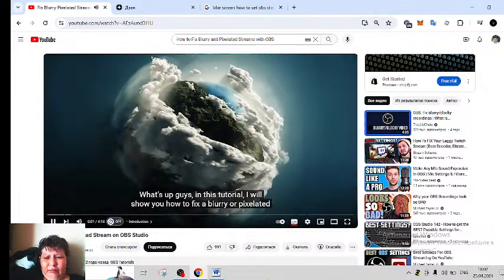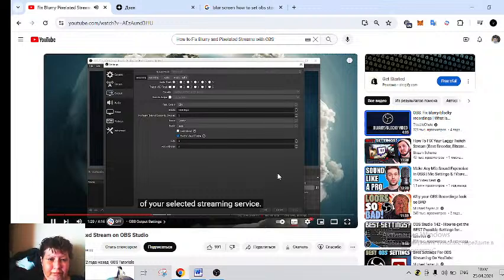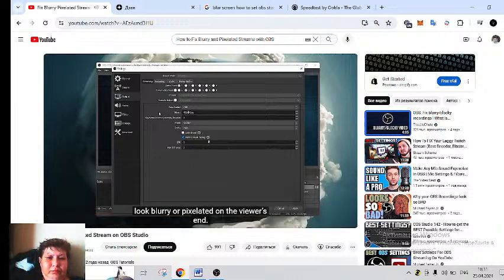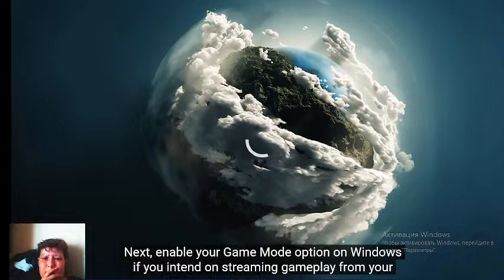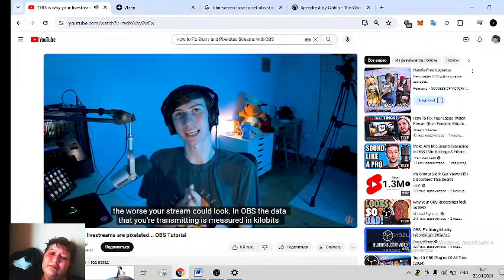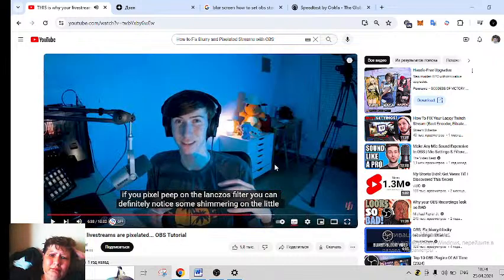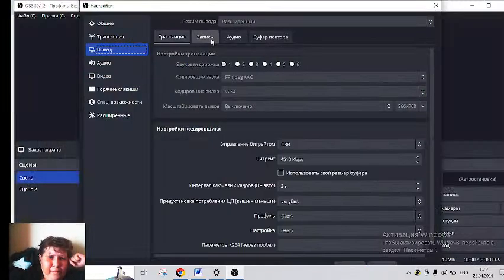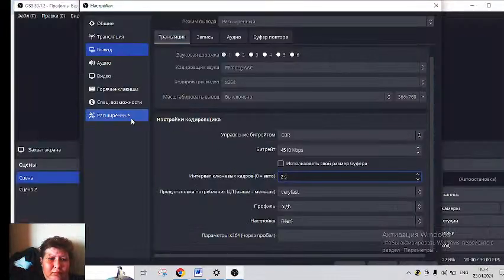Моя трансляция testing 2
New methods of crimes as killings after killings physical substitution with Counterfeiters and Ersatzes.
They achieve Influence of those have been killed After substituted using their Identity Documents, Their Influence In This World, Their Property, Their Fame and Their Word Everywhere.
They must be considered as occupants having never put the effort in their lives.
Don't incite hatred!
No prejudice.
I am not justifying terrorism (art.205.2) I appeal on deprivation of human rights, human experimentation, possible illegal research in behavioral program, stalking and theatre.
Hierarchy of crimes, and for Crimes against humanity they must undergo maximum sentence (death penalty). Они заслуживают смертной казни (преступления против человечности). Ритуальные убийства, на оккультно-мистической основе.
Influence, Intellectual property, property.